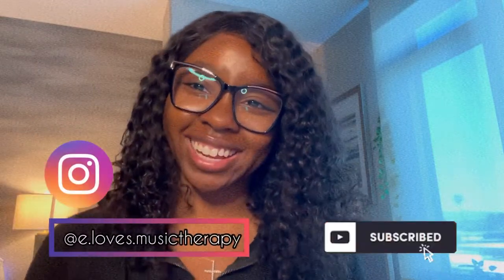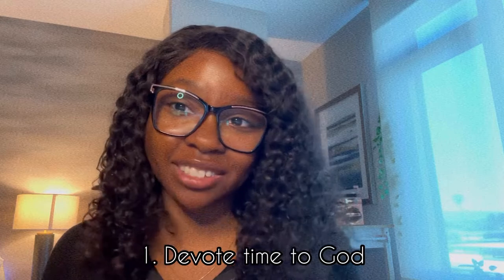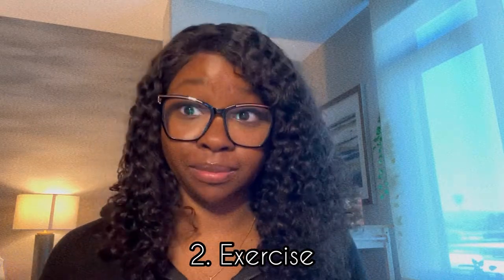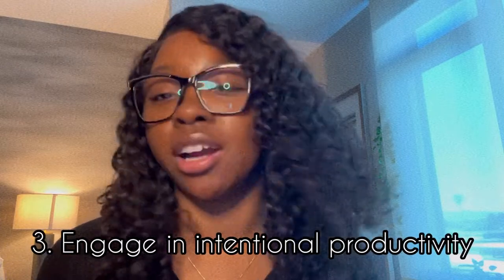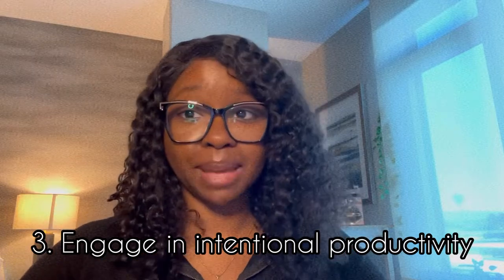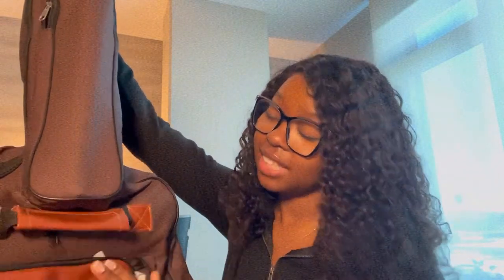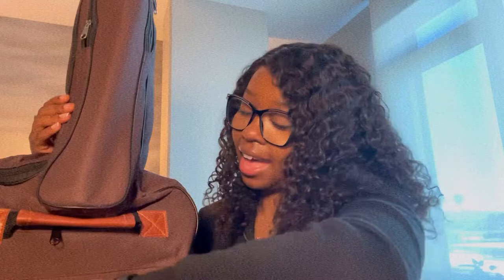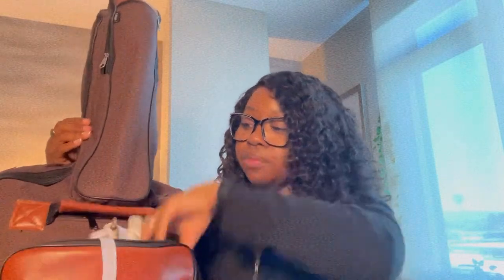Morning Routine for A Music Therapist: Ways to Win before Work!!! ✨🌱💛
I’m Eiress, a board Certified Music Therapist, Graduate Student, and so much more!

In this video, I share how my morning routine looks most mornings.